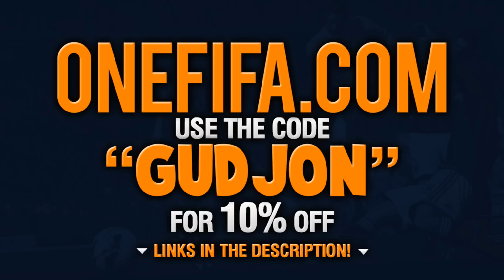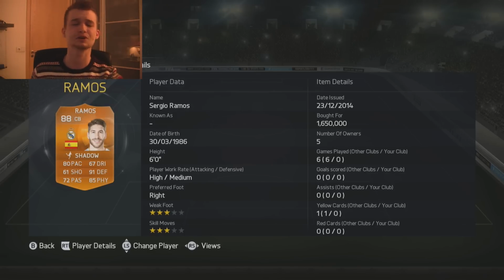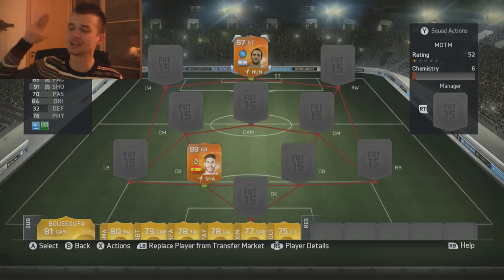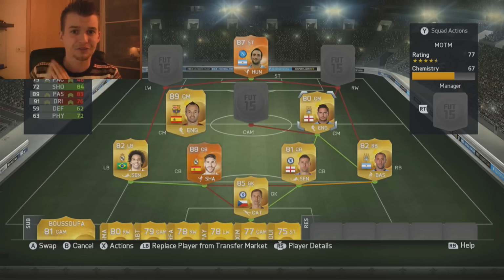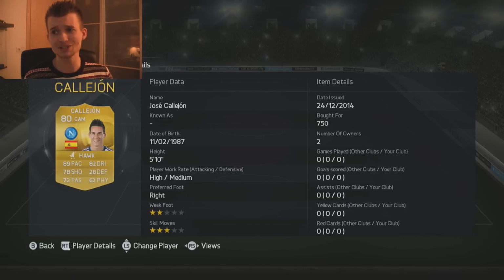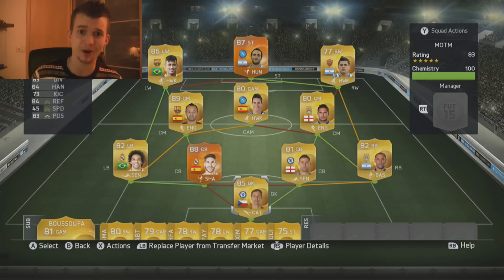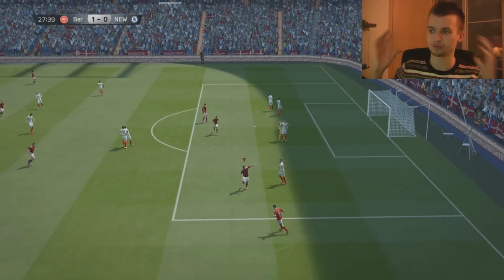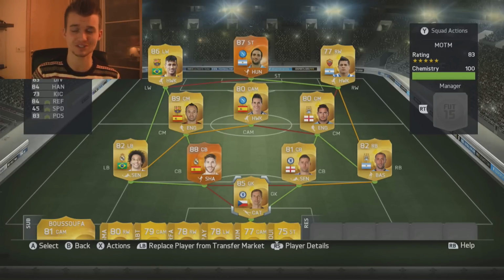FIFA 15 | MOTM RAMOS AND HIGUAIN HYBRID!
Music Supplied by Monstercat:
Artist Name: Muzzy